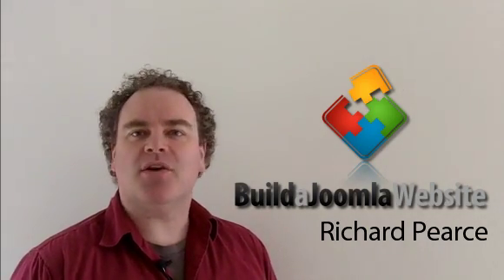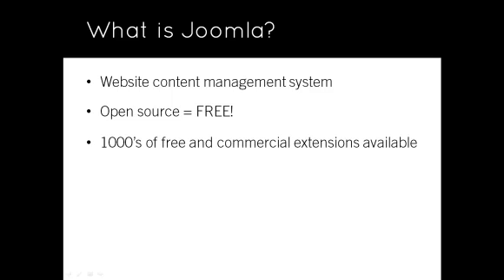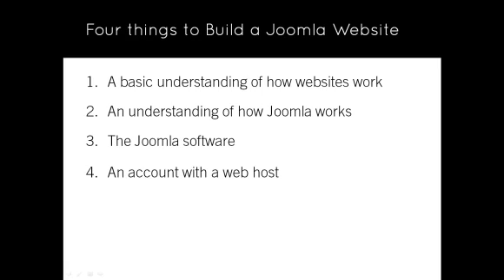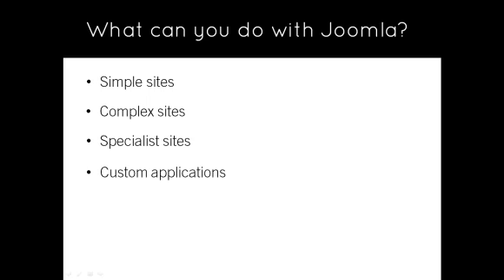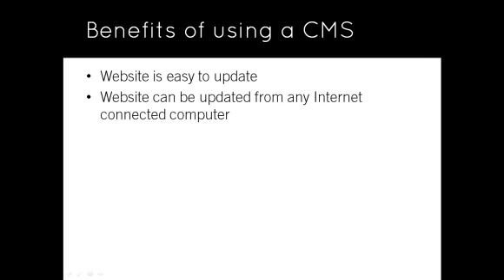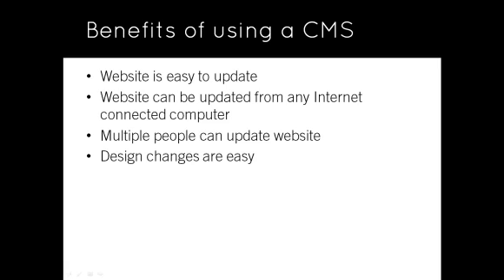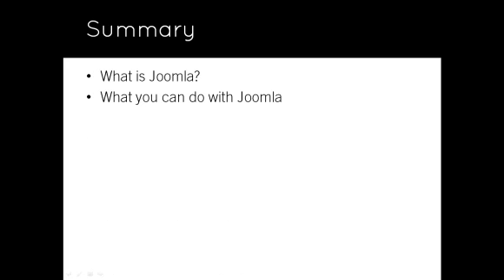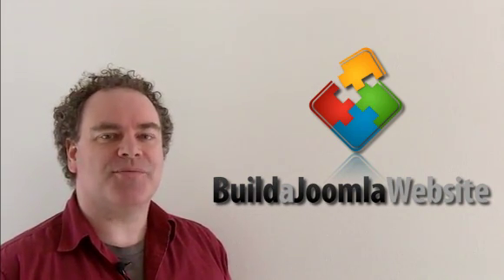Joomla 1.7/1.6 Tutorial - Lesson 1 - Introduction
An overview of Joomla 1.7 and what to expect from this course.